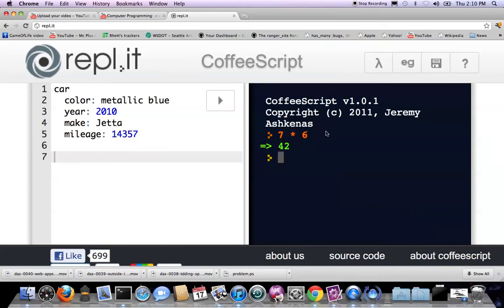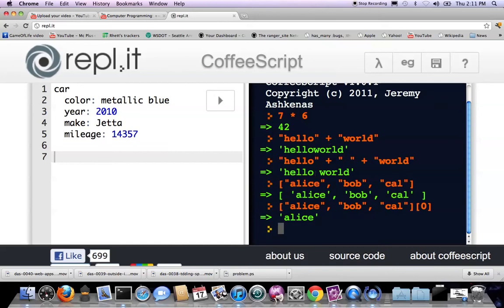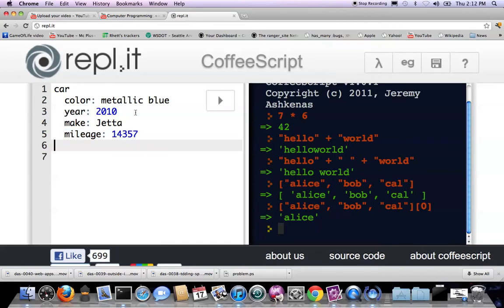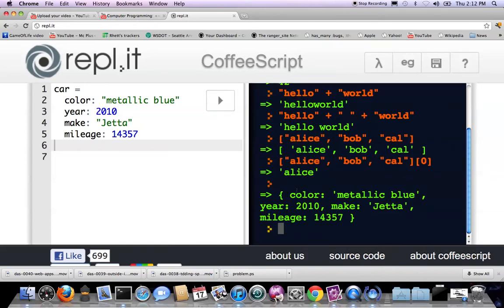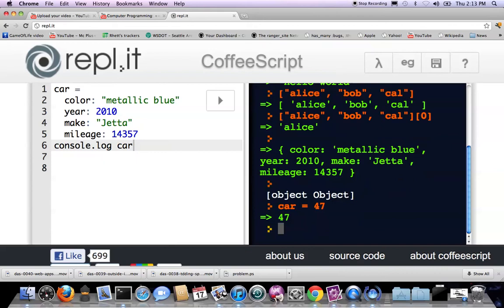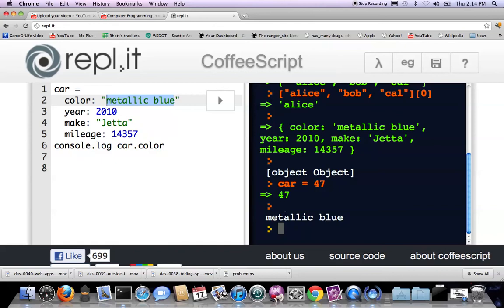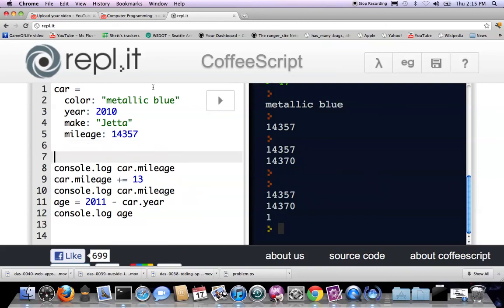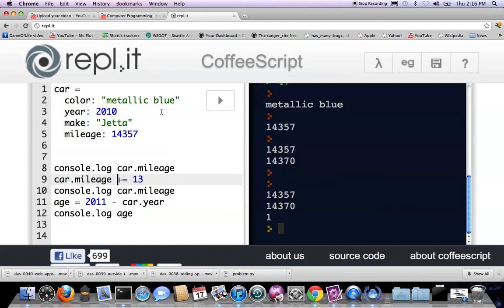Computer Programming: Objects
We introduce CoffeeScript object notation using "car" as an example.